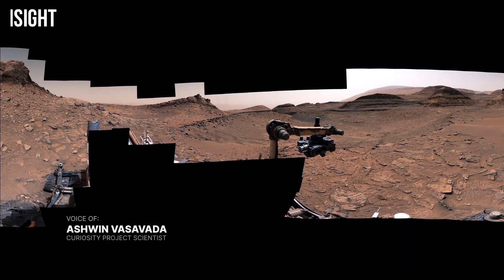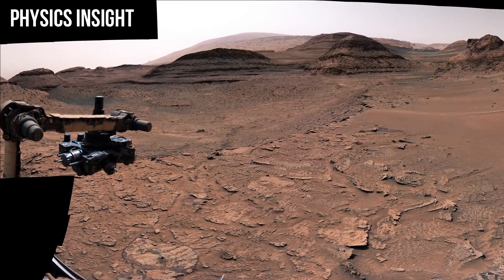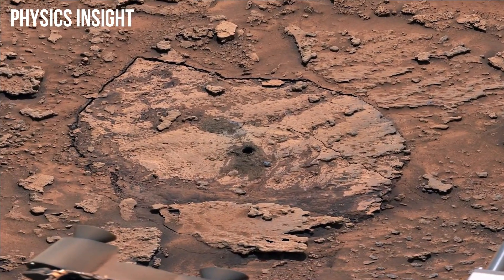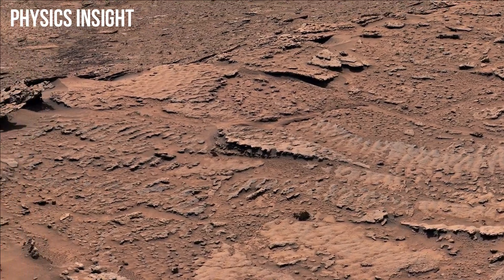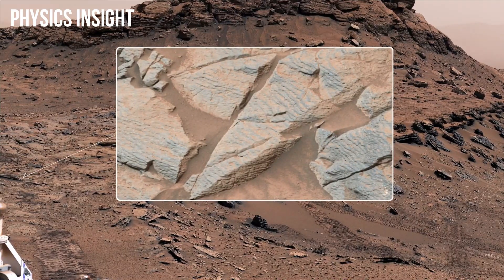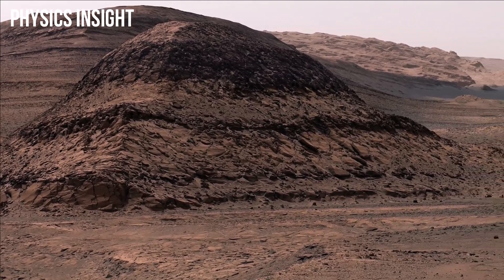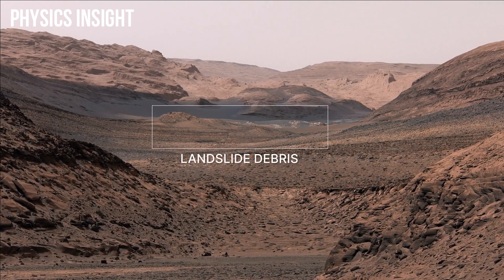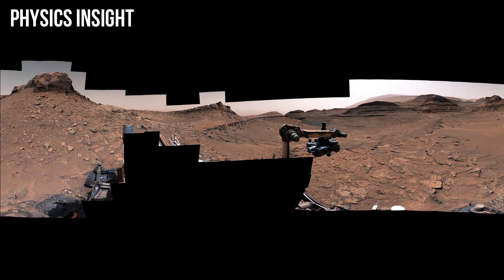NASA's Curiosity Rover Found New Clues To Mars' Watery Past At Marker Band Valley, Gale Crater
Curiosity, which landed on Mars in 2012, is currently exploring a unique feature known as the “Marker Band” in the foothills of Mount Sharp. Rocks in this area show the clearest evidence yet for waves the mission has ever seen: rippled textures that formed billions of years ago, as waves on the surface of a shallow lake stirred up sediment on the lake bottom.
The Curiosity rover has discovered lots of evidence of ancient lakes on Mars. But what we saw in this panorama surprised us! Curiosity is currently exploring Mount Sharp. You can see the upper part of the mountain here.

"Courtesy: NASA/JPL-Caltech."
NASA/JPL-Caltech/MSSS